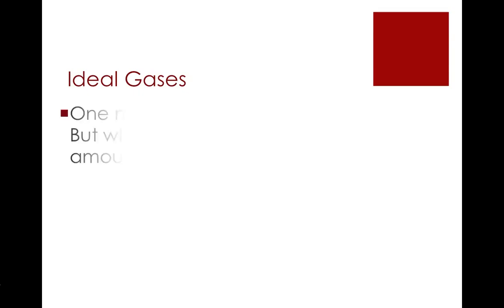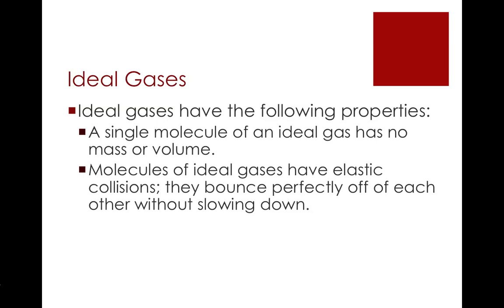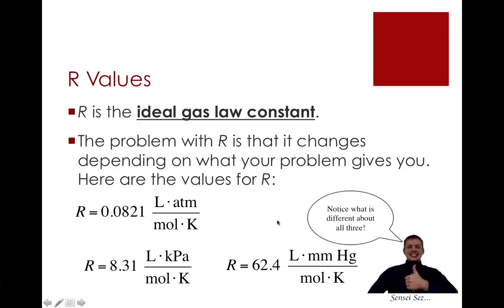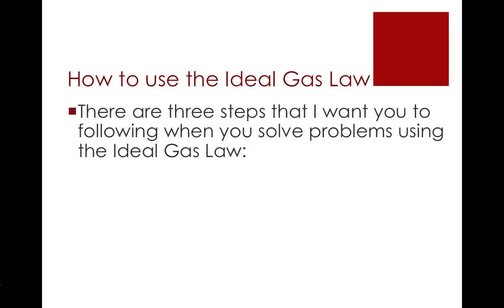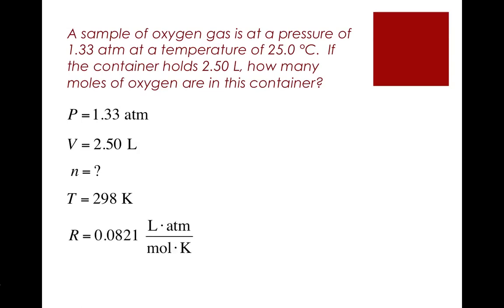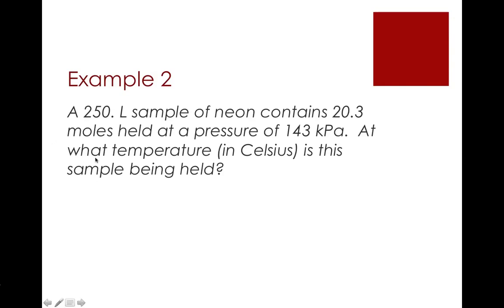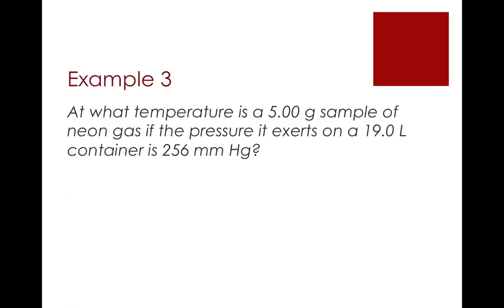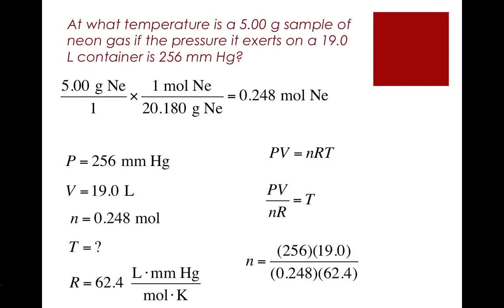Podcast - Ideal Gases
This video talks about how to use the ideal gas law, what an ideal gas is, and how to choose the correct R value when calculating.